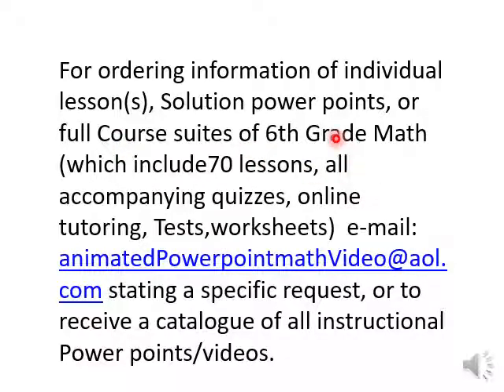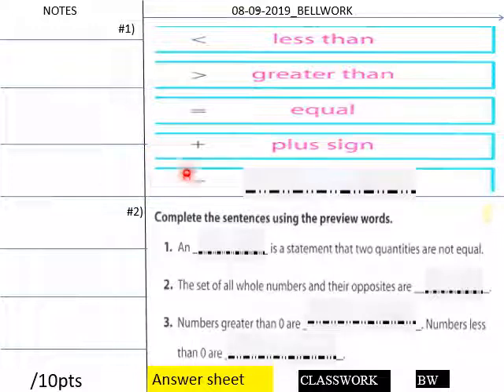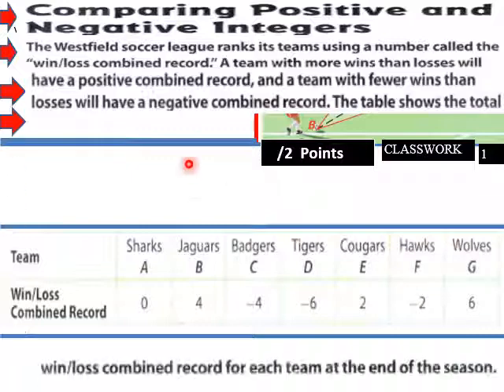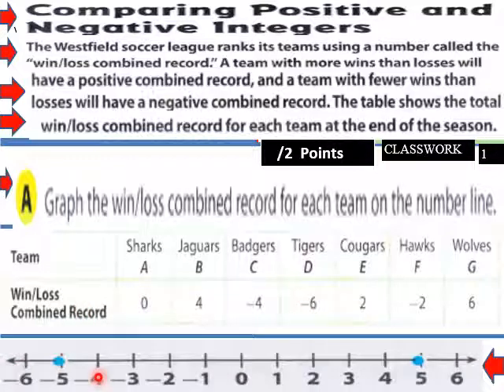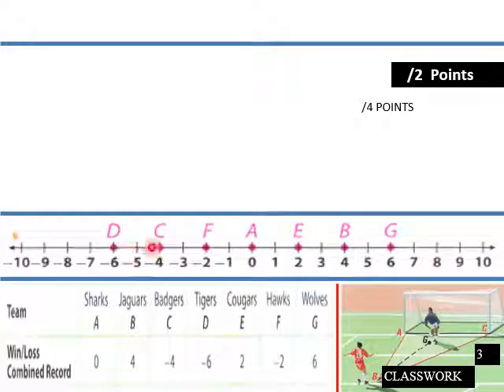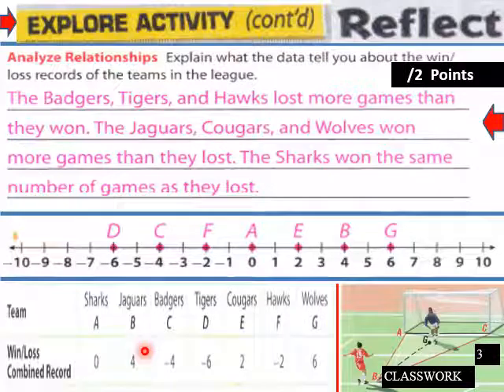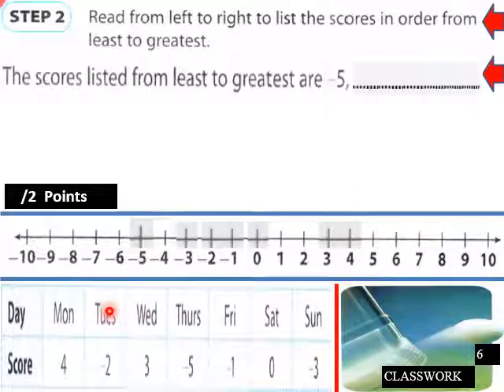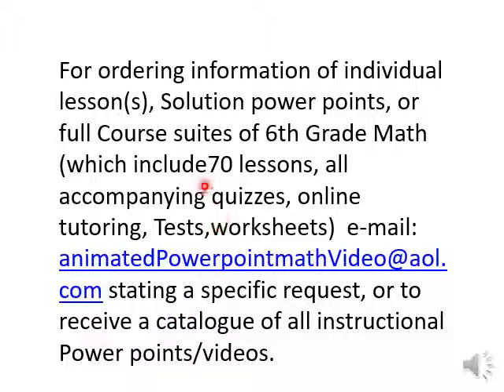6th Math 1 2 L V Comparing Ordering Integers Pt 1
CC 6th grade math lesson about "Comparing and ordering Integers" .Part 1 of a 3 part lesson. all course materials are available at e-mail